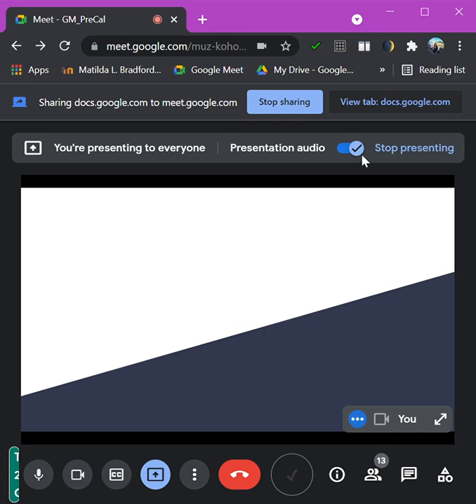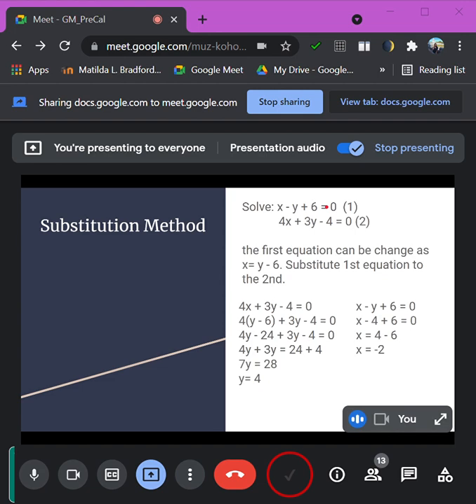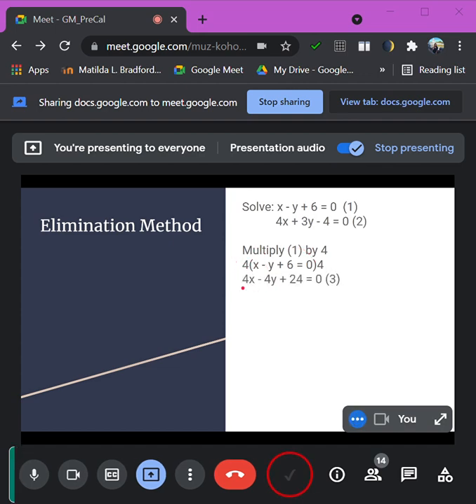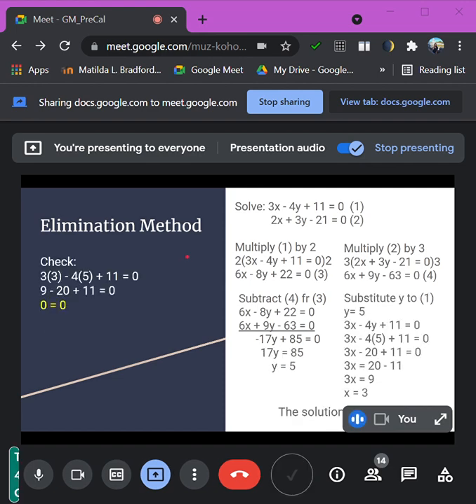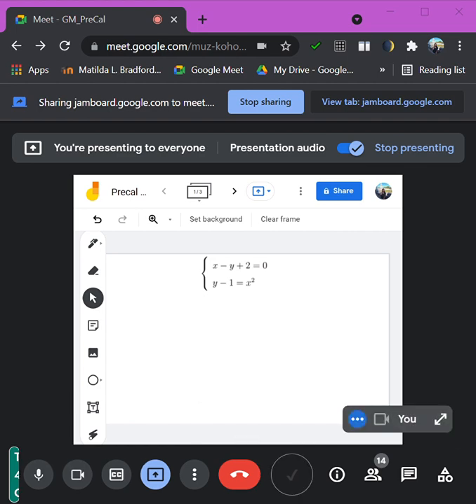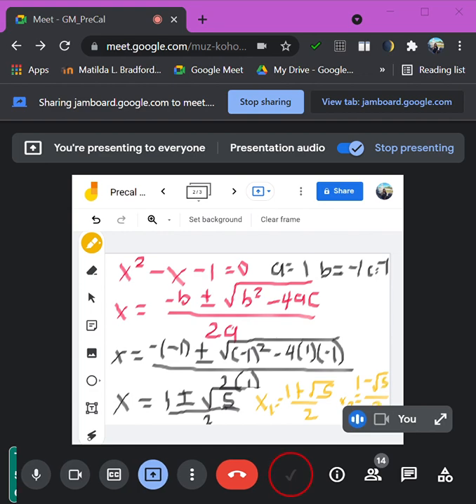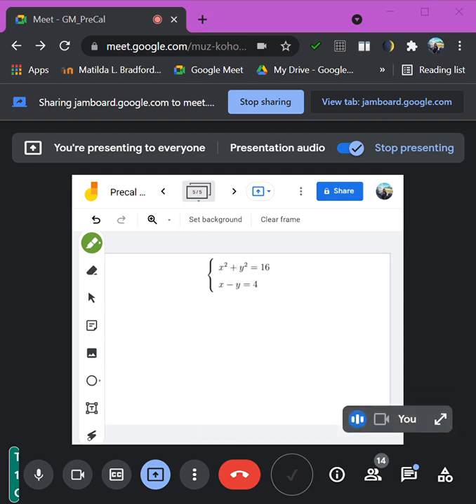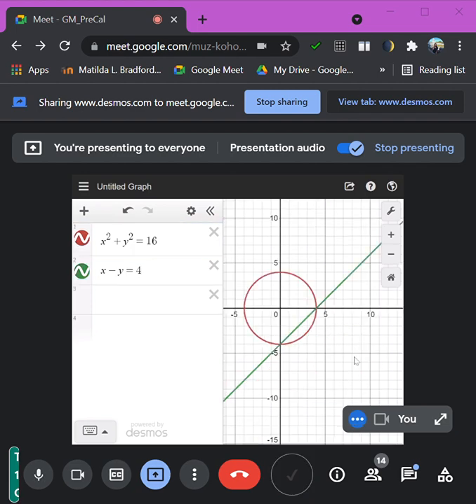Systems of Linear and Nonlinear Equations